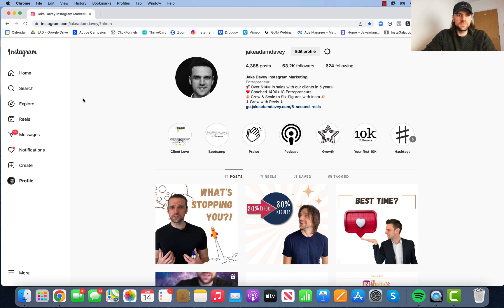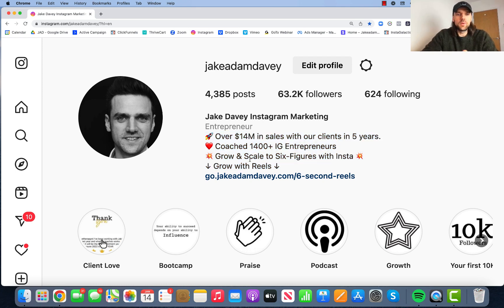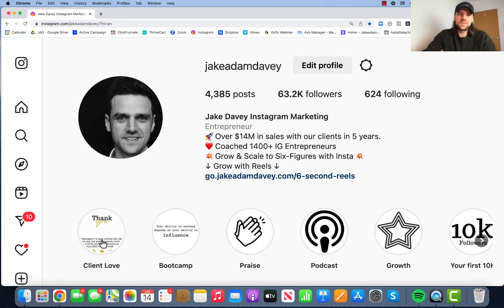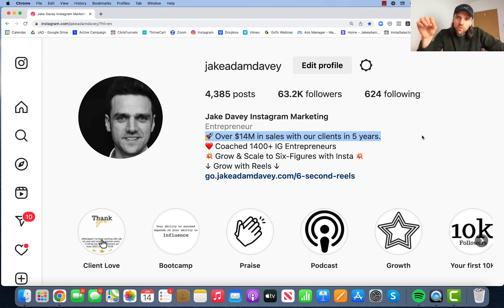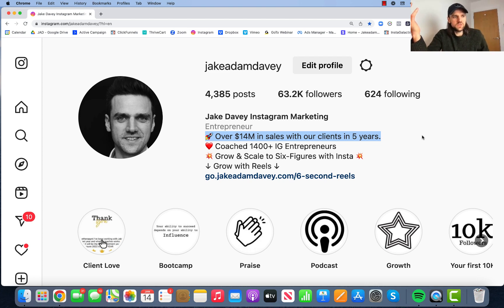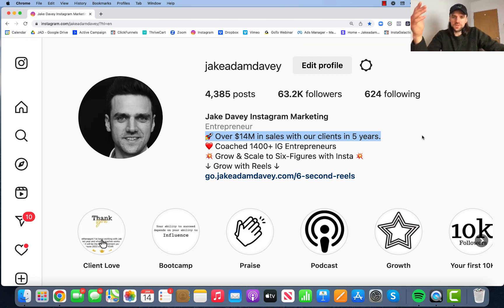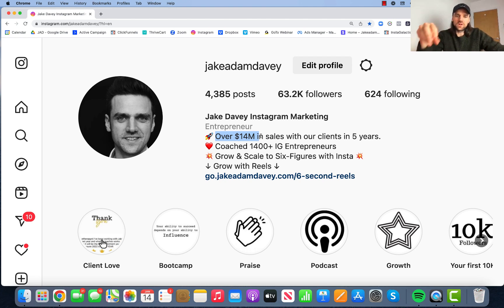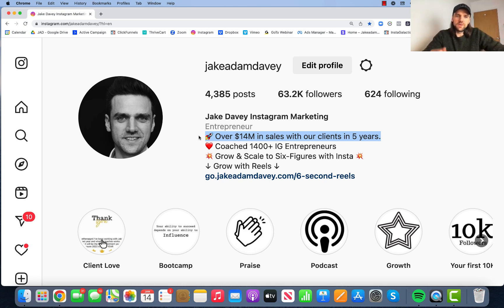EASY Profile Hack to Stand Out in a Crowded Market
In this video I'm going to share some rapidfire tips on how you can get your Instagram Profile to stand out from the crowd!

If you want to position yourself as an expert to your audience the EASY way... take a look at this video :)

If you miss out, you may continue to struggle to build trust with you audience and translate your audience into hot sales!

- to become an Instagram Money Magnet